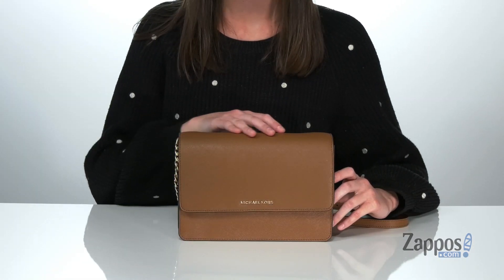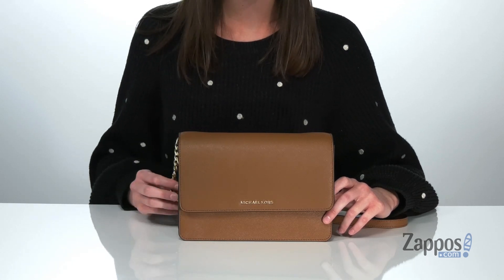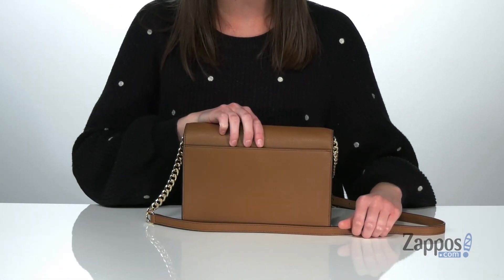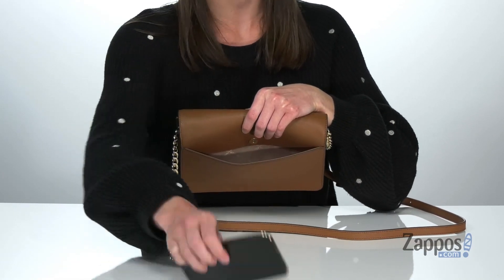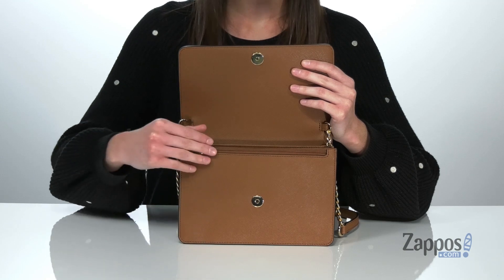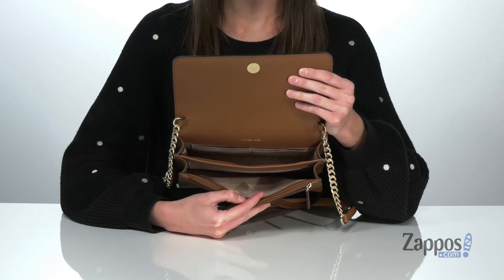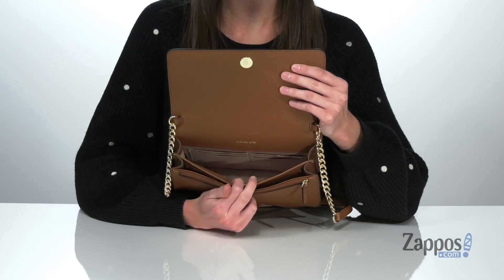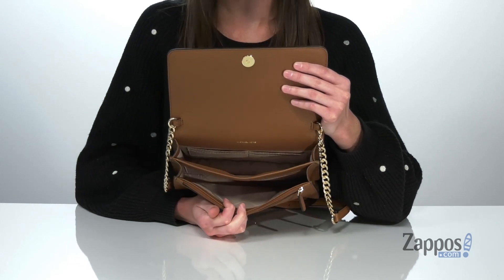MICHAEL Michael Kors Daniela Large Gusset Crossbody SKU: 9462255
Flaunt a poised and rich style like the saffiano leather MICHAEl Michael Kors&reg; Daniela Large Gusset Crossbody bag featuring a crossbody strap with chain detail.
Flap with magnetic snap closure and exterior back slip pocket.
Signature logo detail at front and accordion detail at base.
Polyester lining has interior zip and slip pockets with six credit card slots.
Imported.